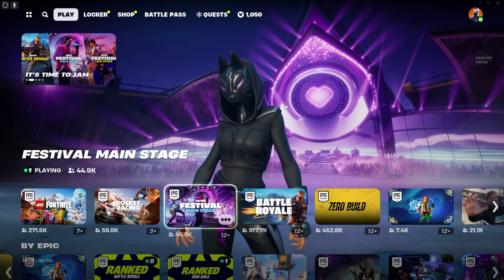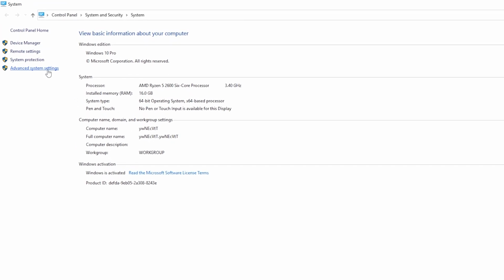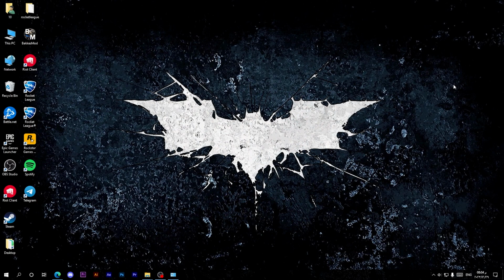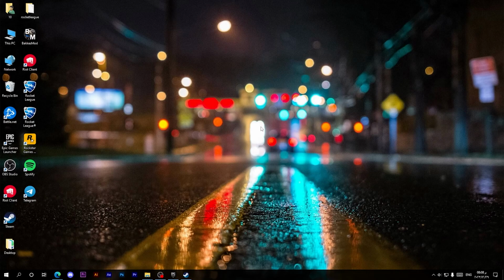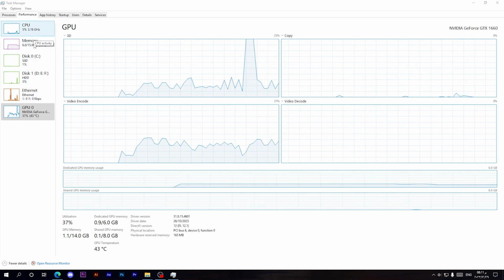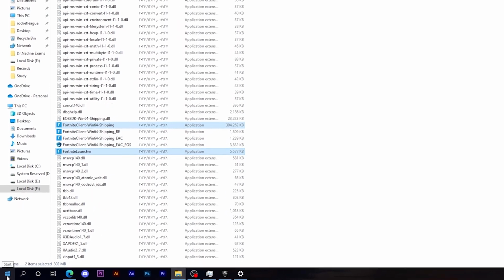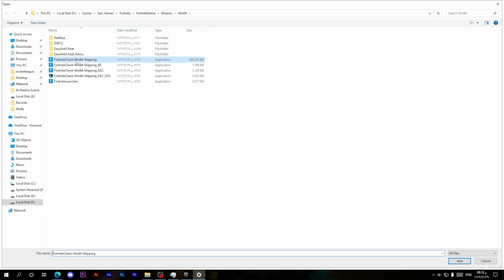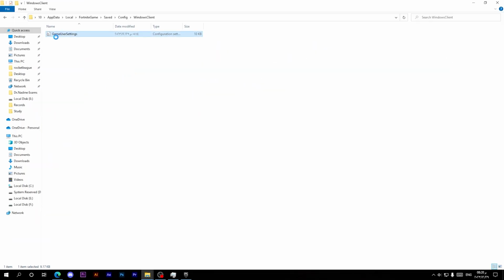How To Fix Fortnite Out Of Video Memory (2024) Quick Method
Having trouble with Fortnite out of video memory? Learn how to fix it with this helpful tutorial video. Get tips and tricks from an expert, including how to optimize your game settings for the best performance.

🕒 Timestamps:
00:00 Introduction
00:16 Overview
00:38 Method 1 (virtual memory)
01:44 Method 2 (Manage game)
02:20 Method 3 (uninstall driver)
02:41 Multiple Video Cards Method 1
03:29 Multiple Video Cards Method 2
05:24 Multiple Video Cards Method 3
06:10 Outro